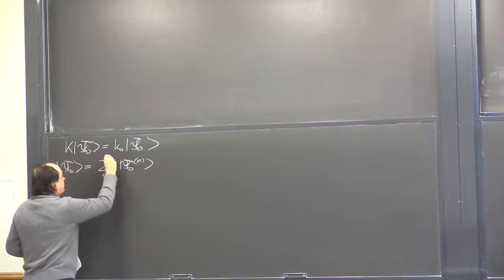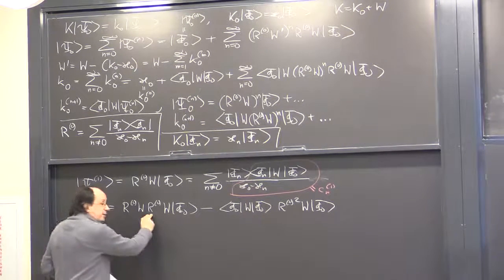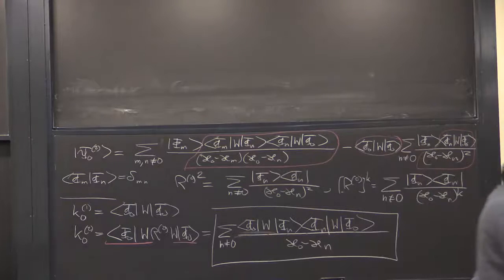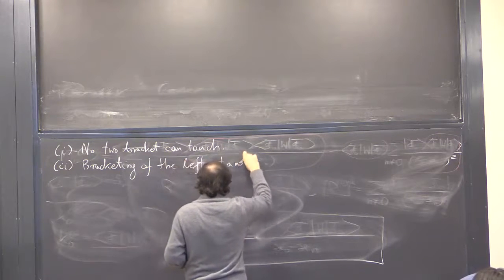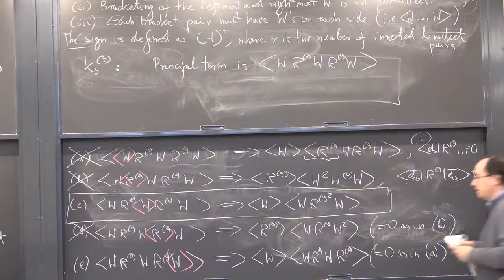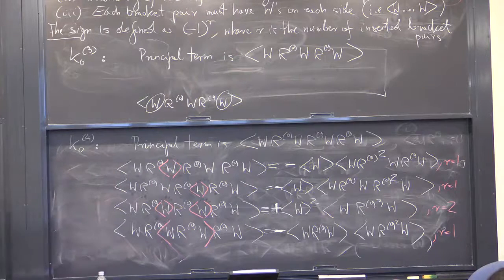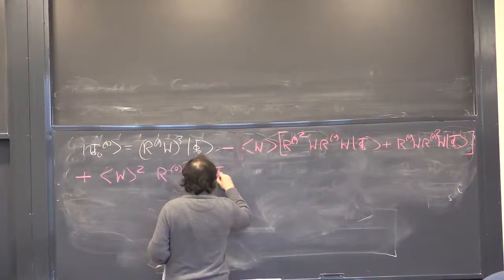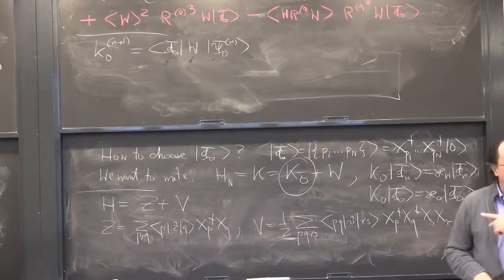CHEM 580/PHYSICS 580 - Lecture 31 - Piotr Piecuch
Algebraic and Diagrammatic Methods for Many-Fermion Systems:
Rayleigh-Schrödinger perturbation theory for a Hermitian, nondegenerate, eigenvalue problem (part IV): expressions for perturbative corrections to the wave function and energy using spectral representation of unperturbed reduced resolvent, principal and renormalization terms, bracketing technique of Brueckner and Huby; return to many-body perturbation theory (MBPT).